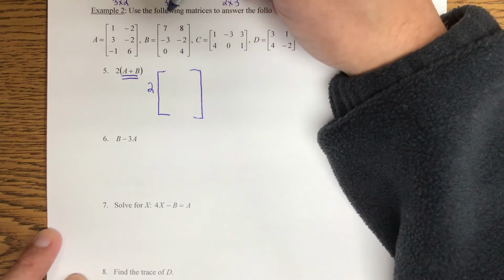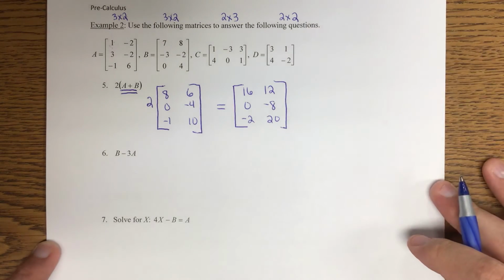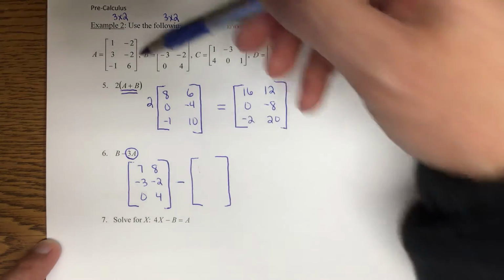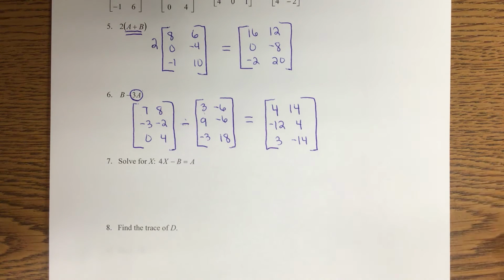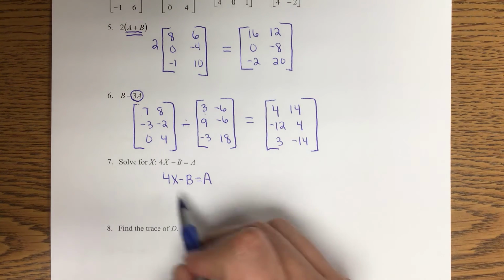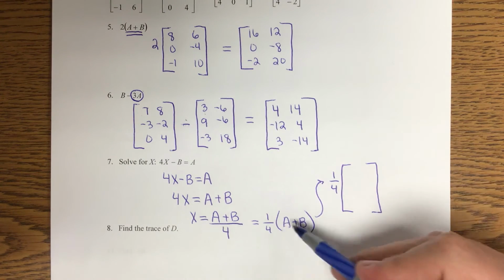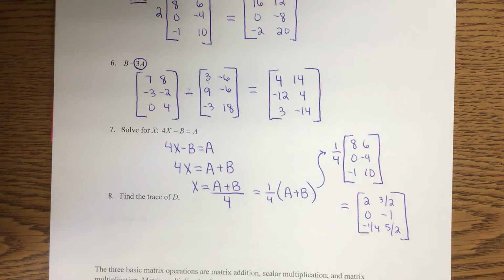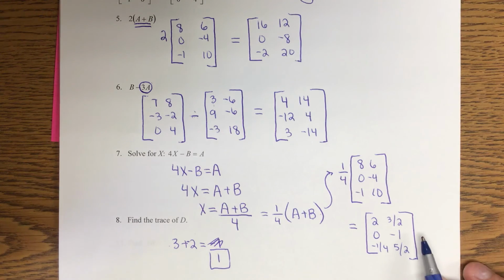Pre-Calculus 302: Matrix Day 1 Notes